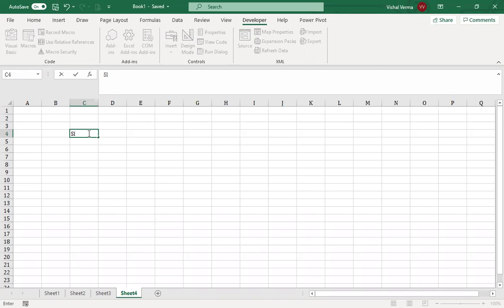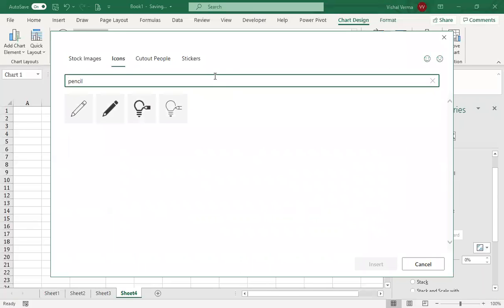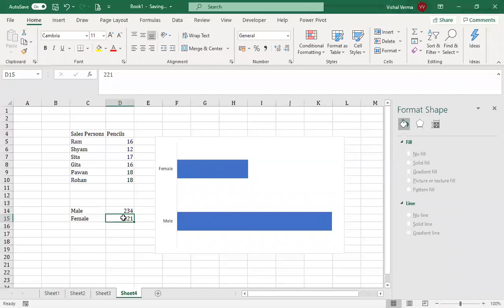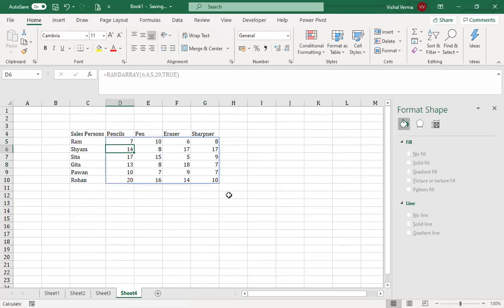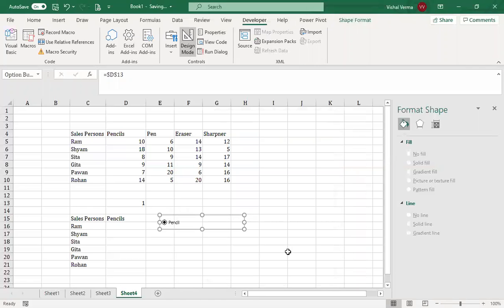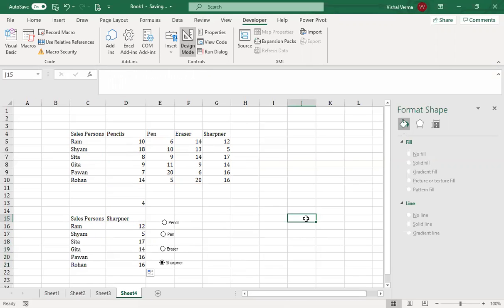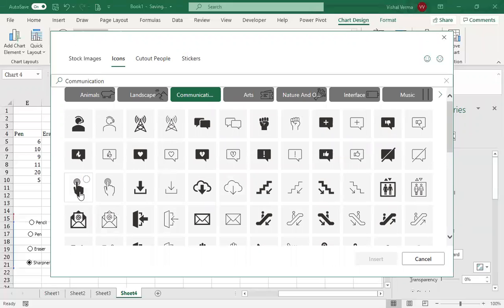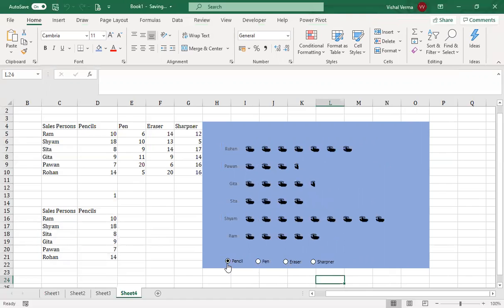Pictograph & Dynamic Charting